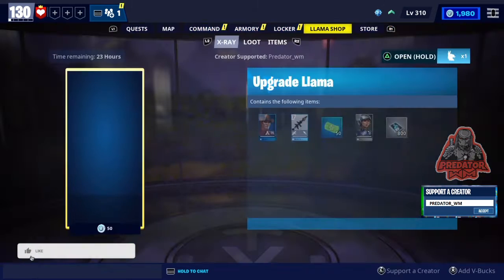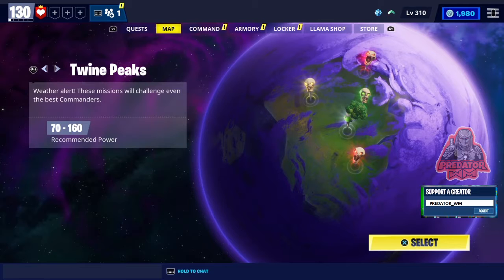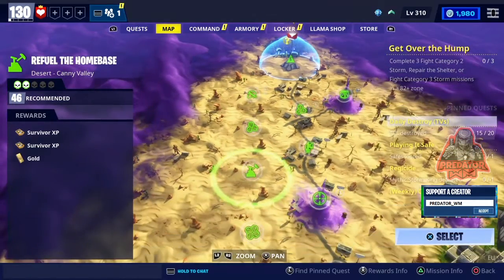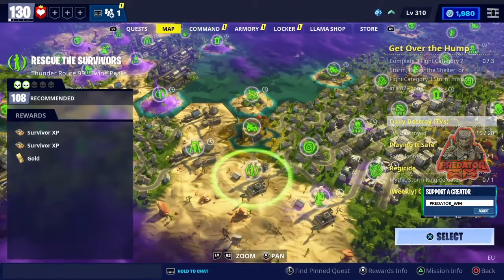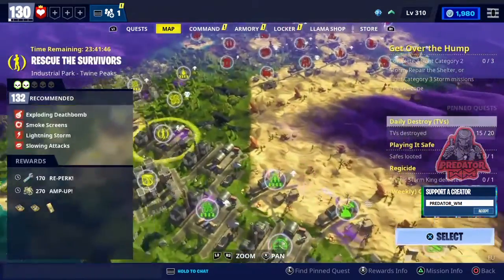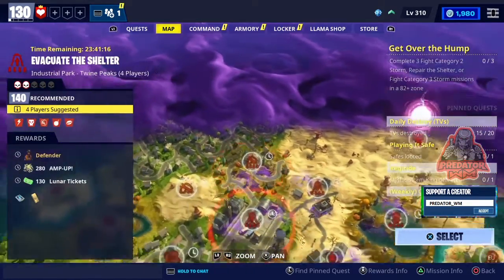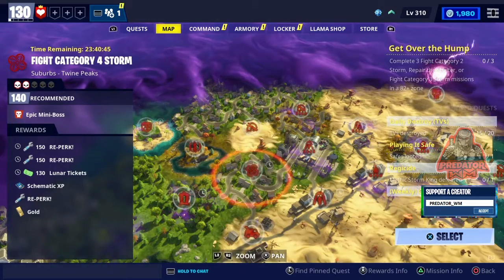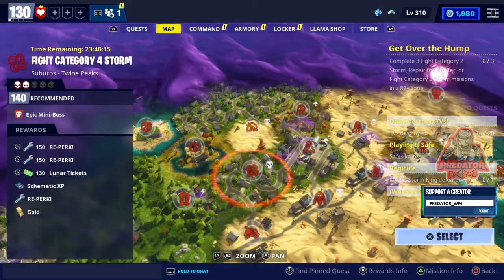Fortnite STW / Daily Important Missions / YOU need to do it